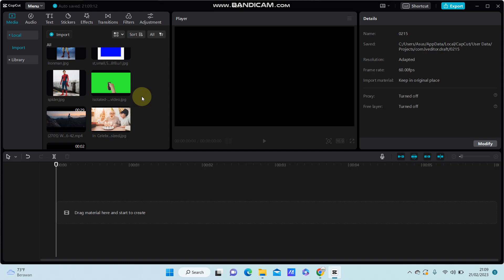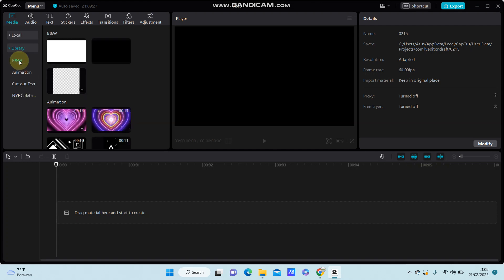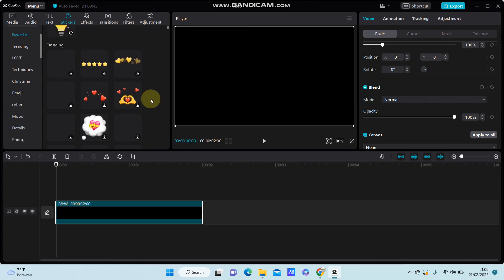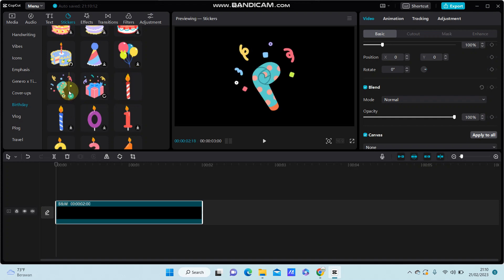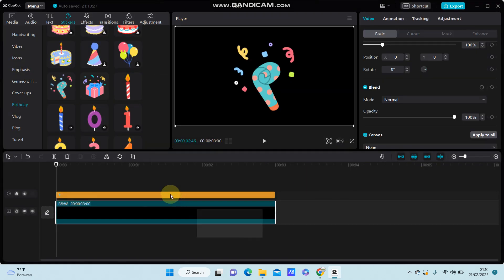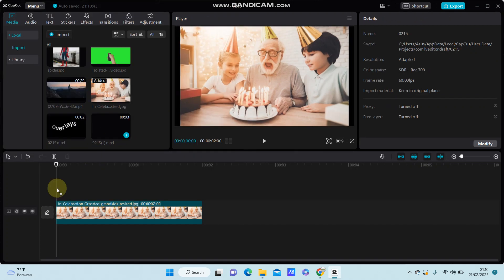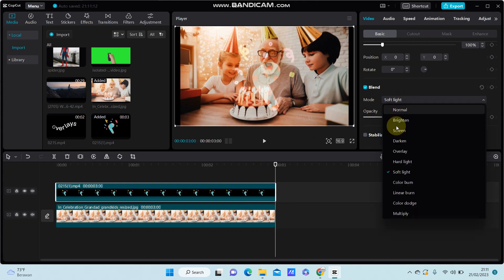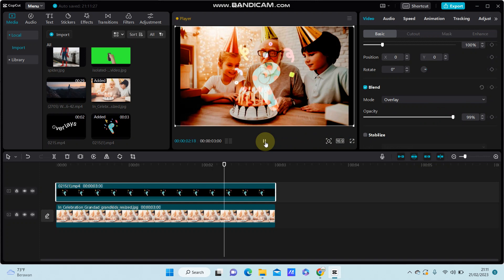How To Blend Sticker With Photo Or Video In CapCut PC? Make Sticker Overlay You Like!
This tutorial will show you how you can Blend Sticker With Photo Or Video In CapCut PC.